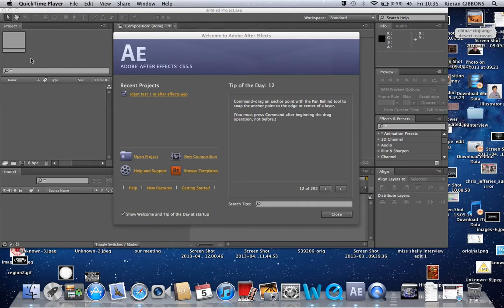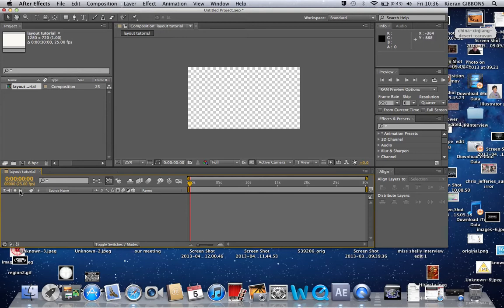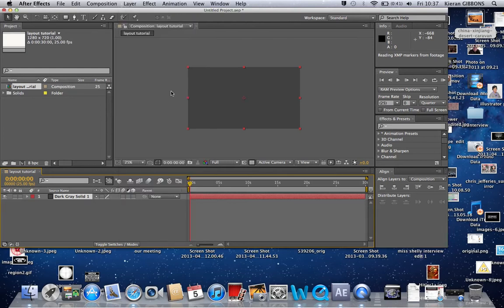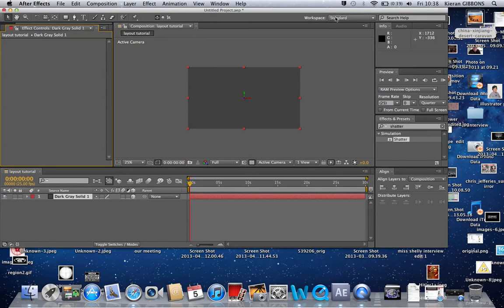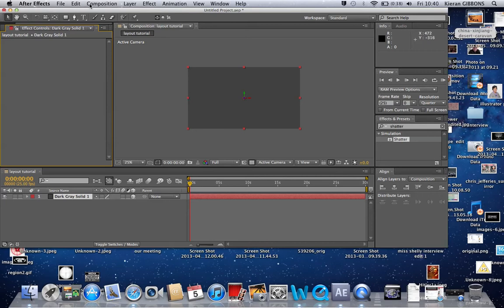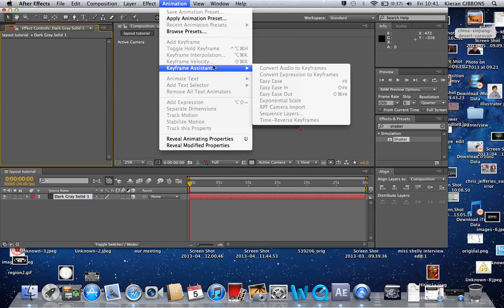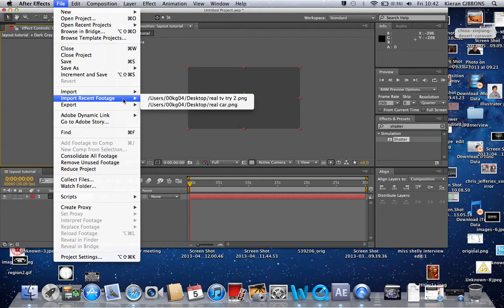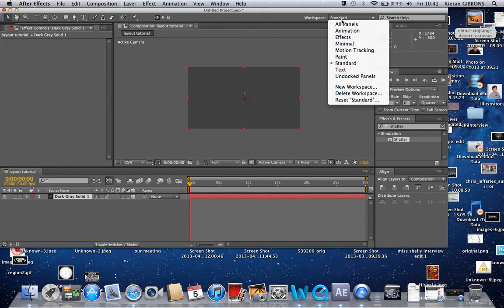after effects layout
Tutorial on After Effects Layout